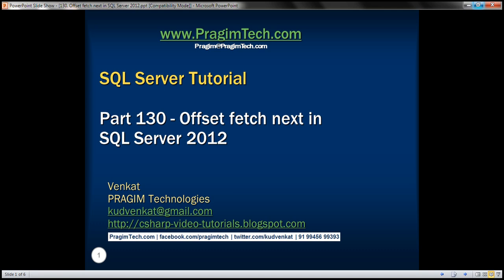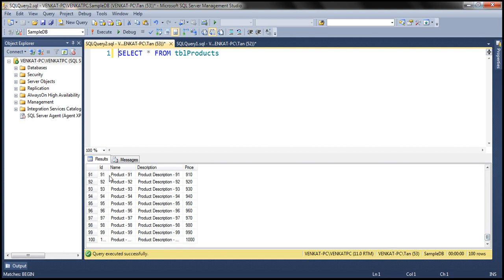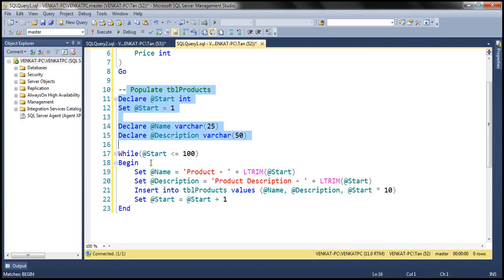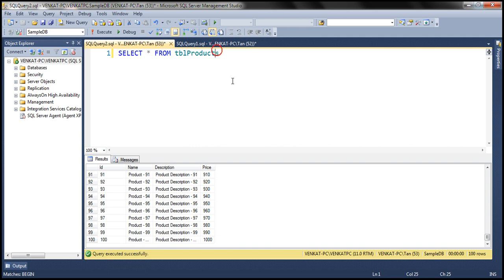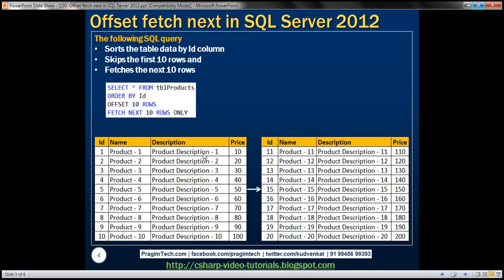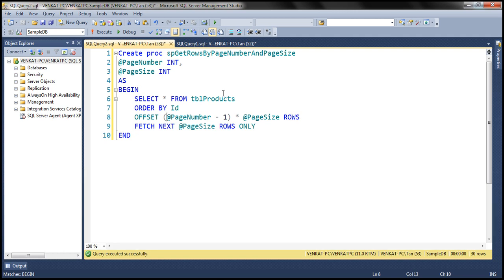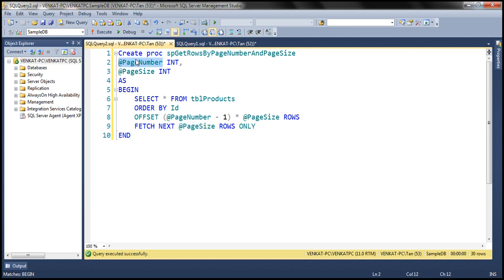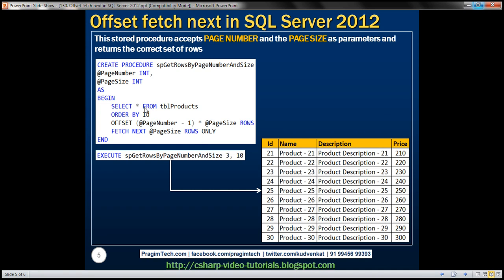Offset fetch next in SQL Server 2012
sql server 2012 offset fetch next
sql server 2012 paging stored procedure
sql server offset fetch example
mssql offset fetch

In this video we will discuss OFFSET FETCH Clause in SQL Server 2012

One of the common tasks for a SQL developer is to come up with a stored procedure that can return a page of results from the result set. With SQL Server 2012 OFFSET FETCH Clause it is very easy to implement paging.

Let's understand this with an example. We will use the following tblProducts table for the examples in this video.

SQL Script to create tblProducts table
Create table tblProducts
 Id int primary key identity,
 Name nvarchar(25),
 [Description] nvarchar(50),
 Price int
Go

SQL Script to populate tblProducts table with 100 rows
Declare @Start int
Set @Start = 1

Declare @Name varchar(25)
Declare @Description varchar(50)

While(@Start [= 100)
Begin
 Set @Name = 'Product - ' + LTRIM(@Start)
 Set @Description = 'Product Description - ' + LTRIM(@Start)
 Insert into tblProducts values (@Name, @Description, @Start * 10)
 Set @Start = @Start + 1
End

OFFSET FETCH Clause
Returns a page of results from the result set
ORDER BY clause is required

OFFSET FETCH Syntax :

SELECT * FROM Table_Name
ORDER BY Column_List
OFFSET Rows_To_Skip ROWS
FETCH NEXT Rows_To_Fetch ROWS ONLY

The following SQL query
1. Sorts the table data by Id column
2. Skips the first 10 rows and
3. Fetches the next 10 rows

SELECT * FROM tblProducts
ORDER BY Id
OFFSET 10 ROWS
FETCH NEXT 10 ROWS ONLY

From the front-end application, we would typically send the PAGE NUMBER and the PAGE SIZE to get a page of rows. The following stored procedure accepts PAGE NUMBER and the PAGE SIZE as parameters and returns the correct set of rows.

CREATE PROCEDURE spGetRowsByPageNumberAndSize
@PageNumber INT,
@PageSize INT
AS
BEGIN
 SELECT * FROM tblProducts
 ORDER BY Id
 OFFSET (@PageNumber - 1) * @PageSize ROWS
 FETCH NEXT @PageSize ROWS ONLY
END

With PageNumber = 3 and PageSize = 10, the stored procedure returns the correct set of rows
EXECUTE spGetRowsByPageNumberAndSize 3, 10